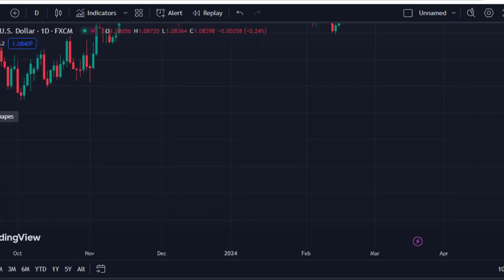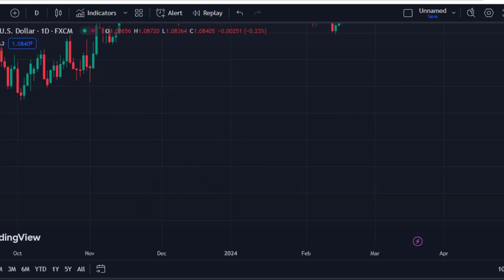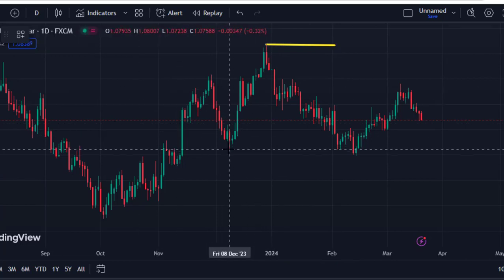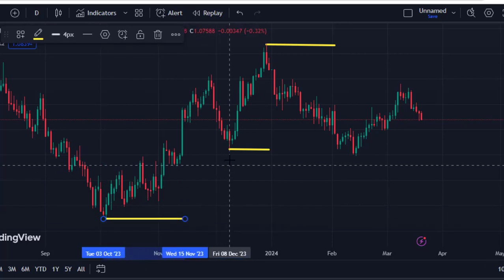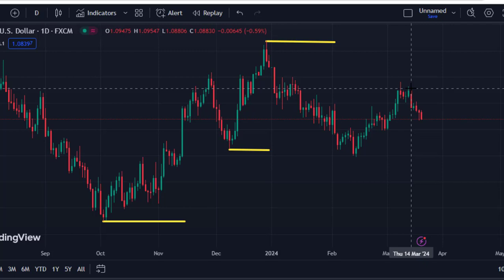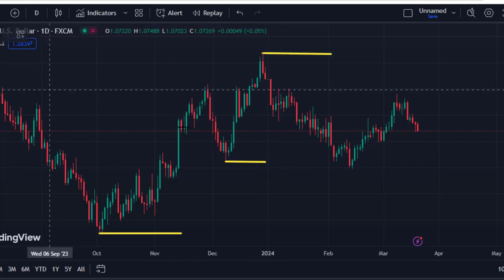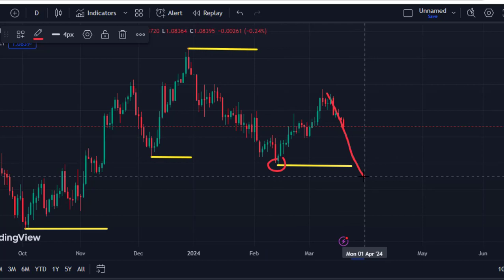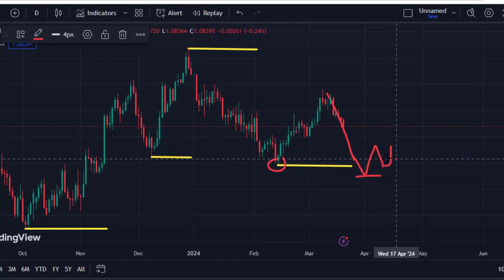How To Identify Liquidity In Forex || Liquidity Trading Strategy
2. basic concept about liquidity
3. how to trade liquidity
4. liquidity trading strategy
5. how to spot liquidity in forex
6. etc